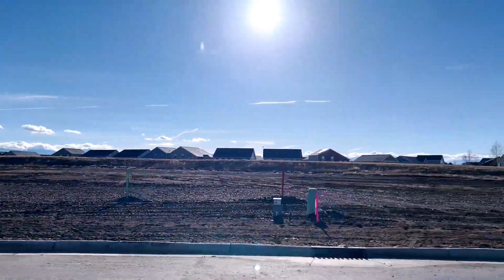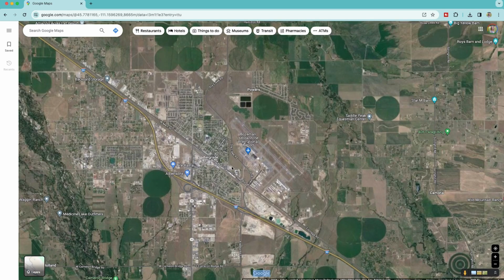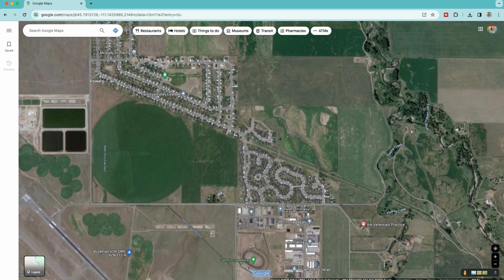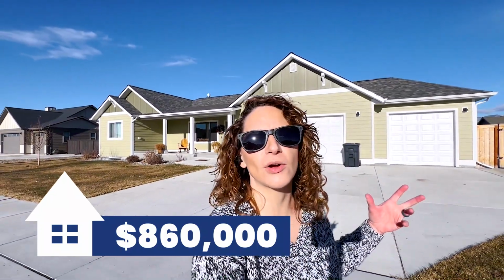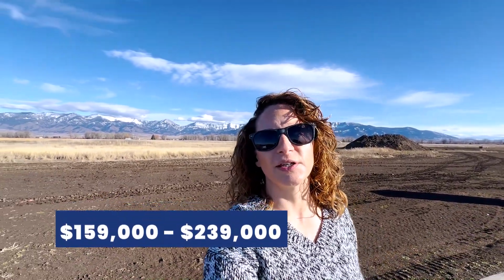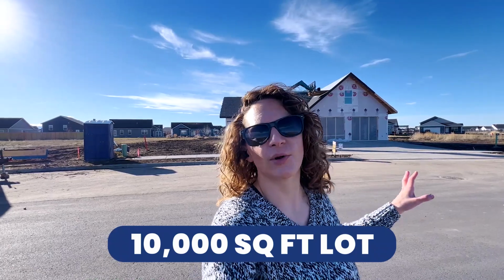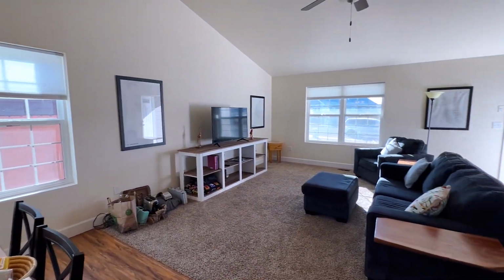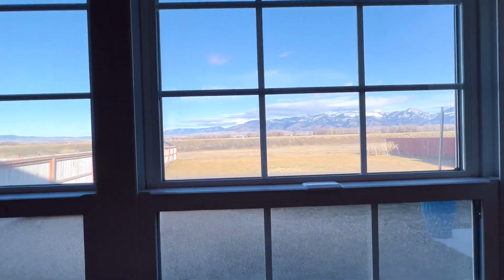BOZEMAN MONTANA Homes for LESS in TOP Suburb: Belgrade Montana Neighborhoods with VIEWS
Thinking of moving to Bozeman Montana? You're gonna want to see this exclusive tour around some of the most sought after homes and neighborhoods on the north end of Belgrade Montana, Bozeman's top suburb - and the closest! And an exclusive tour inside a typical home in Meadowlark Ranch, currently available ONLY off market!

We'll take a look at the area overall and available lots in Belgrade in both neighborhoods that are ready to build on!

These are neighborhoods with VIEWS! Specifically, the Bridger views are spectacular and the homes are more affordable than Bozeman, but you're still just 10 minutes from Bozeman MT.

We'll look at the unique trail systems, parks, and setup of these lovely neighborhoods of Ryen Glenn and Meadowlark Ranch, in Belgrade Montana, Bozeman Montana's top suburb. These are Bozeman Montana Homes for less - right in the Gallatin Valley. Discover the unique features and modern homes that make Belgrade a standout suburb to live in near Bozeman Montana.

I’d love to help you find your place in southwest Montana!

Hallie Kronebusch
Licence RRE-RBS-LIC-89819
HK Montana Realty LLC
Coldwell Banker Distinctive Properties

This channel is all about living in Montana, moving to Montana, and relocating to Montana, including Bozeman Montana, Livingston Montana, Helena Montana, Belgrade Montana, Big Sky Montana, Ennis Montana, and Three Forks Montana. We also cover living around Yellowstone National Park, moving nearby Yellowstone, and relocating near Yellowstone National Park.

If this is your first time to this channel, and you want to know everything about eating, sleeping, working, playing, the good, and the bad of living in Southwest Montana, then subscribe▶ and tap the bell🛎 for notifications so you can be the first to know about the current market in Southwest Montana.😁

We get calls and emails everyday from people just like you, looking for help on making their move to Southwest Montana and we absolutely love it.😍 No matter when you plan on moving, give us a call☎, shoot us a text📝, or send us an email📨 so we can help you - we would be honored to help you find your place in Southwest Montana. ⛰